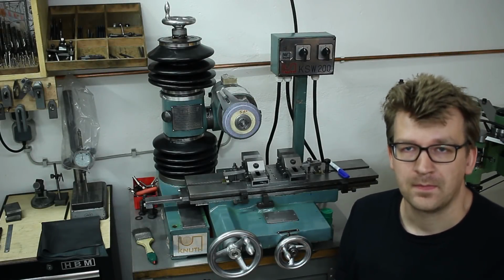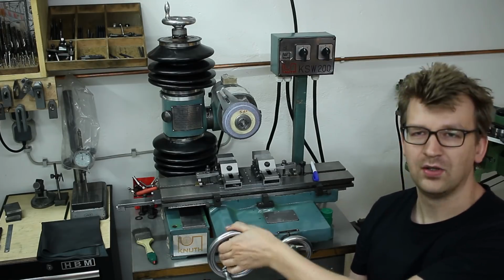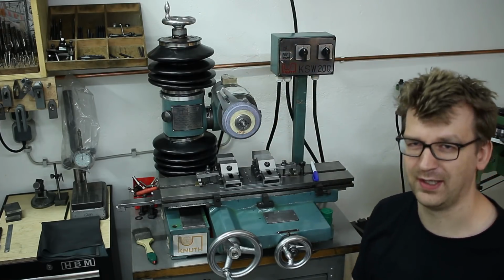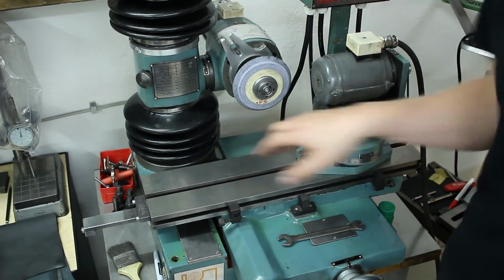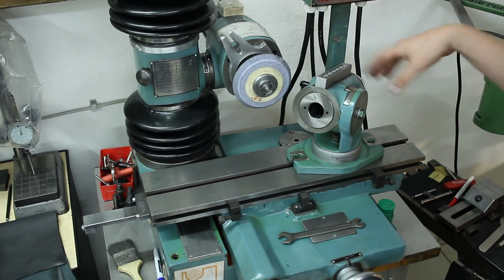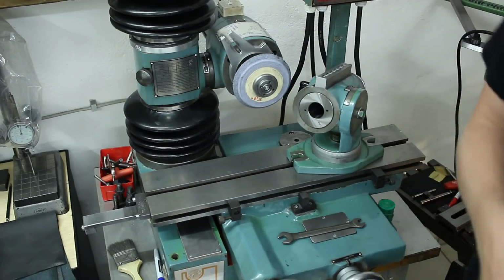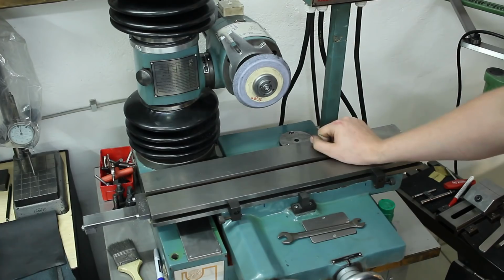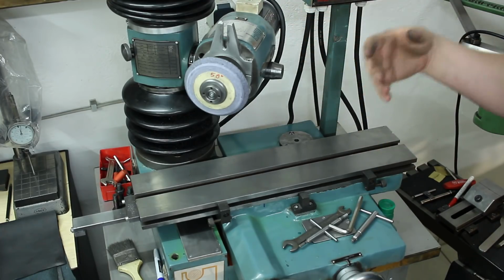Knuth KSW - Overview